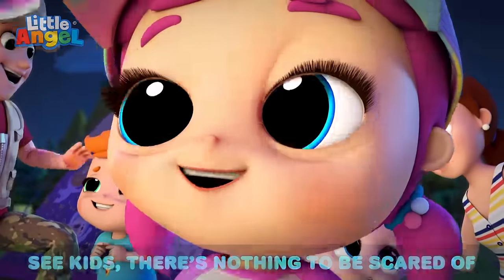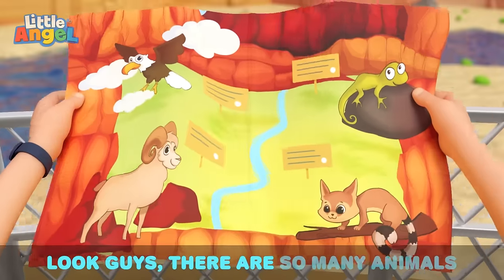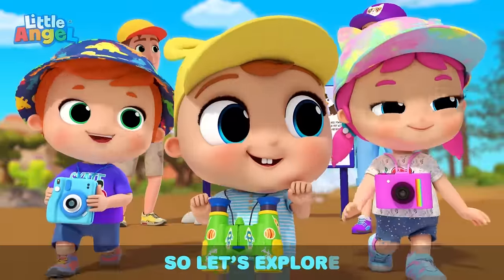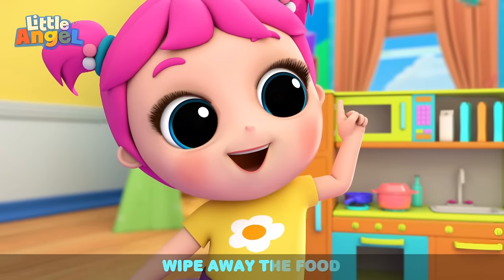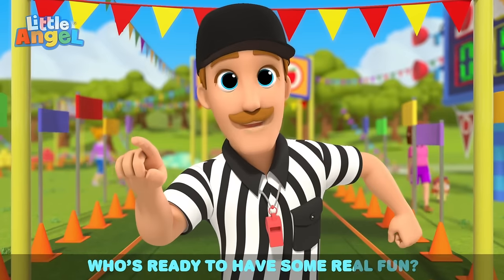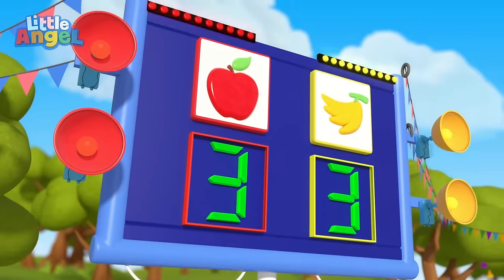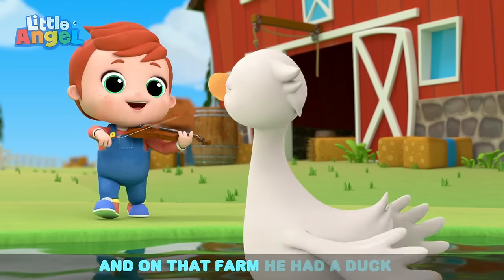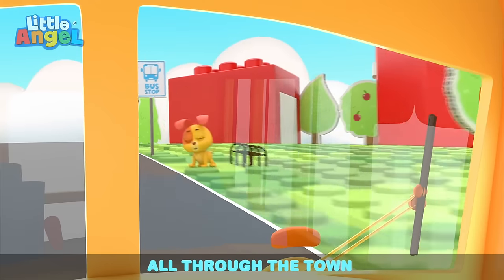Camping Extravaganza | Little Angel | Nursery Rhymes for Babies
Baby John loves to camp with his family, but night time can be very dark, and a little scary! With a little help from Mom and Dad, Baby John and his siblings find out there is nothing to be afraid of, especially when there are beautiful stars in the sky to look at!

Song Lyrics:

See those eyes
What could they be?

I don’t know, but they’re so scary!
Those big eyes up in that tree!

Oh we’re so

We’re so afraid
Oh we’re so
We're so afraid
Yes we are

Let’s be
Brave brave brave

Now we’re not…

We're not afraid
No we're not
We're not afraid
No we're not

Cause we’re
Brave brave brave

Hear that sound
What could it be?

That scary sound up in that tree!

Oh we’re so

We’re so afraid
Oh we’re so
We're so afraid
Yes we are

Let’s be
Brave brave brave

Now we’re not…

We're not afraid
No we're not
We're not afraid
No we're not

Cause we’re
Brave brave brave

I don’t know, but it’s so scary!
Oh what could that big shadow be?

Oh we’re so...
We're so afraid
Or are we?
Are we afraid?

Now we're not

Cause we’re
Brave brave brave

Now we’re not…

We're not afraid
No we're not
We're not afraid
No we're not

Cause we’re
Brave brave brave

I don’t want to go to sleep!

Oh we’re so...

We're so afraid
Or are we?
Are we afraid?
No we're not

Cause we’re
Brave brave brave

Now we’re not…

We're not afraid
No we're not
We're not afraid
No we're not

Cause we’re
Brave brave brave

00:00 Camping Song
04:12 My First Camper Road Trip
08:19 Camping at the Grand Canyon
12:04 Yum Yum Spaghetti (Table Manners)
15:16 Racing Cars On The Playground
18:58 Playtime Song (At The Field)
23:26 Old MacDonald Had a Farm
26:30 Old MacDonald Had A Farm
30:36 Wheels On The Bus (Baby Takes The Wheel)
33:05 Sharing Is Caring (Playground Song)
36:29 SH Head, Shoulders, Knees and Toes
39:13 Backyard Movie Theater
42:34 My hands don't go in My Mouth!
45:55 SH Bingo
48:13 This is the Way a Princess Does it
51:11 Opposites Song (Open And Shut)
54:26 Little Red Truck
57:52 Community Workers (Premium)
1:00:52 Who's Been In Our House?
1:04:38 SH What's in your lunchbox?
1:06:48 1 Potato 2 Potato
1:09:51 This is the Way we fly a Kite
1:12:33 Twinkle Twinkle Little Star
1:14:38 Be Safe on the Ice
1:17:43 If You're Happy and You Know It
1:21:11 Fun at the Splash Pad
1:24:31 Friends Song
1:28:26 Help Me Tie My Shoes
1:32:01 Playground Competition
1:35:11 London Bridge
1:38:25 My Favorite Vegetable
1:42:11 Shake Shake Your Body
1:45:43 Who's at the Phone?
1:49:36 Who Stole My Socks?
1:52:58 Rock-a-bye-Baby
1:56:15 If I was a Police Officer!